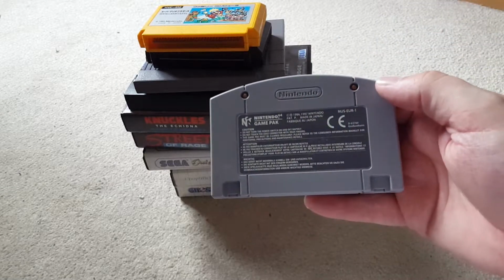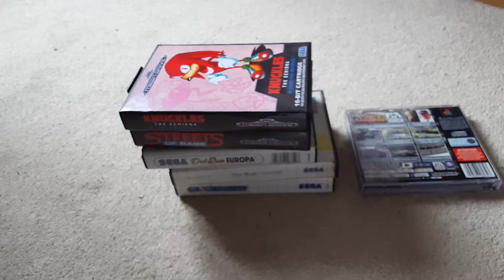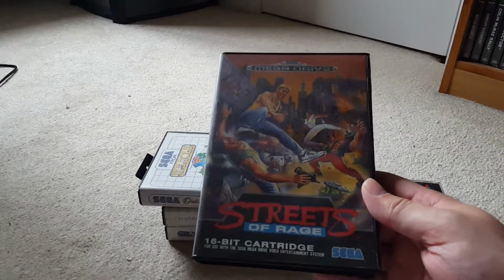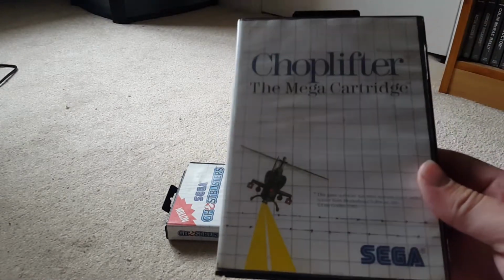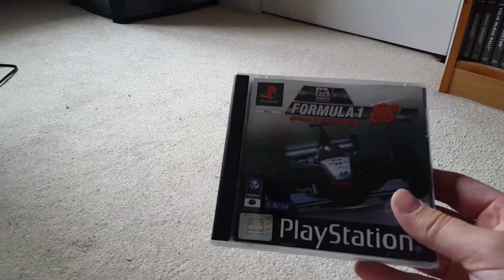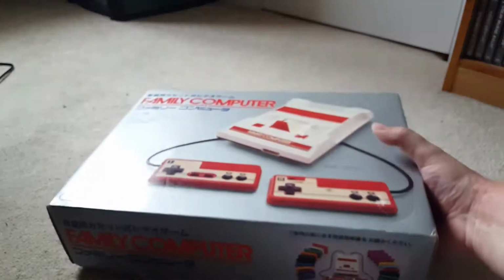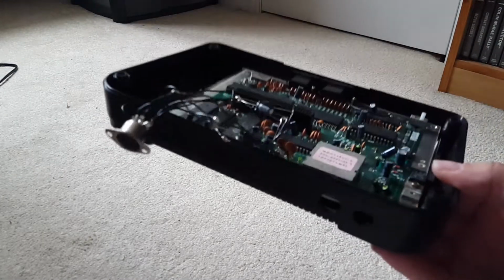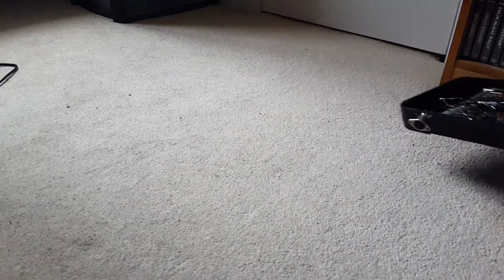Pickups July to August 2015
Just a quick pickups video from July to August 2015